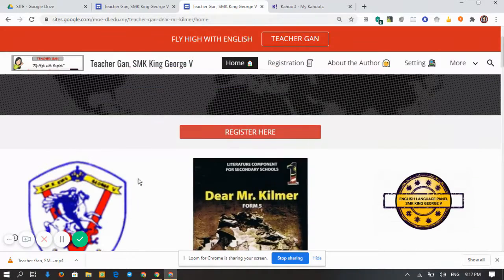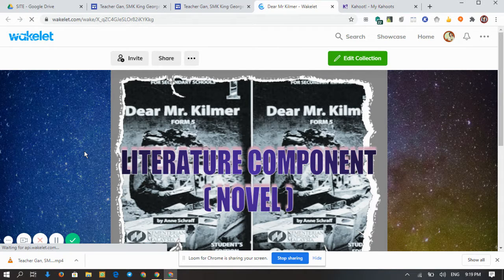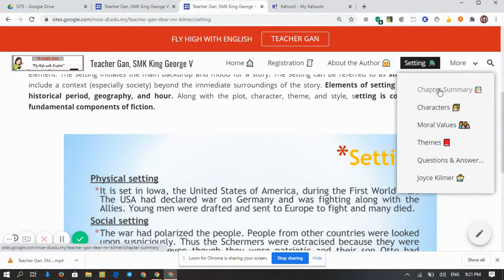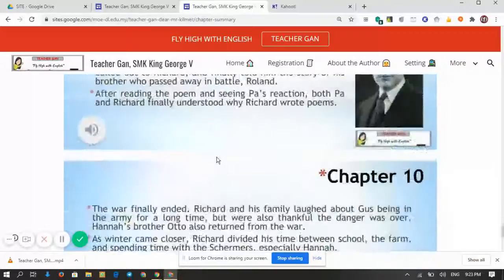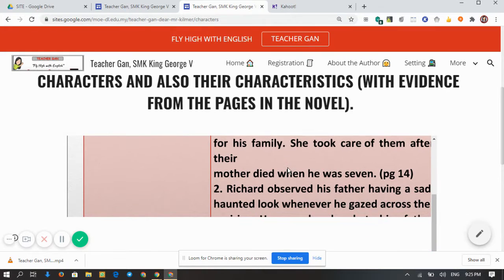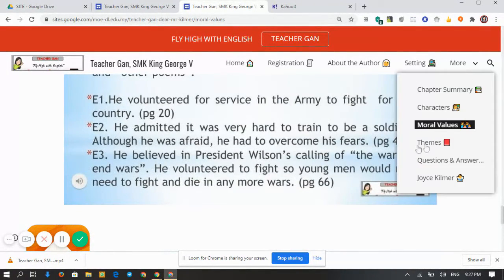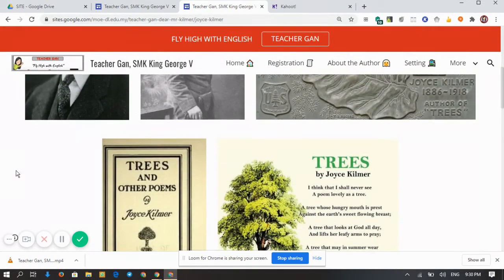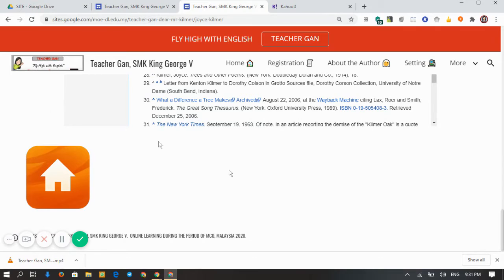Sharing Google Site for Dear Mr Kilmer.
Dear Mr Kilmer is the novel used in the Literature Component for Form 5 pupils. I am sharing my site for the novel, which I created using google site. Hopefully, this sharing could benefit teachers who are teaching the novel and also pupils.